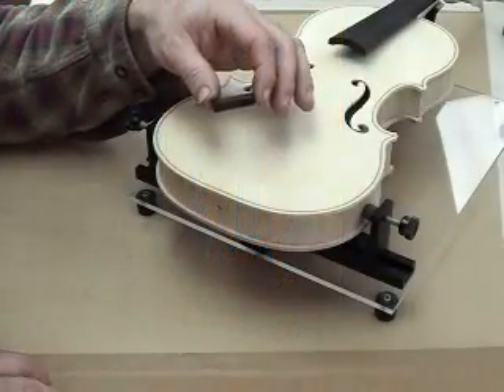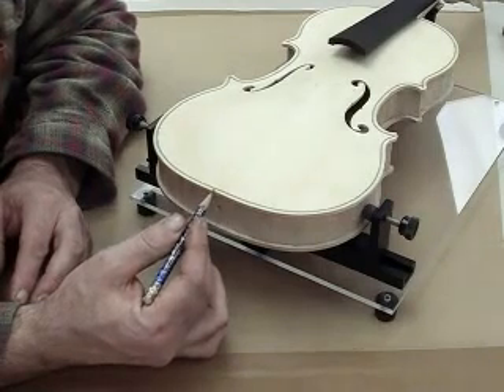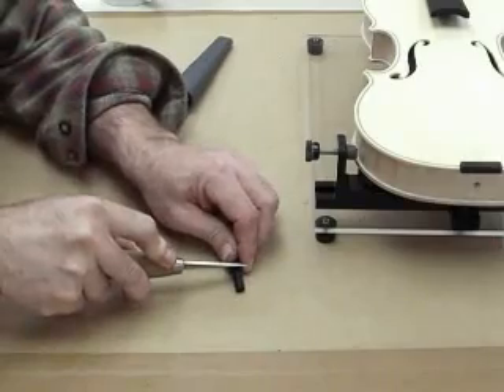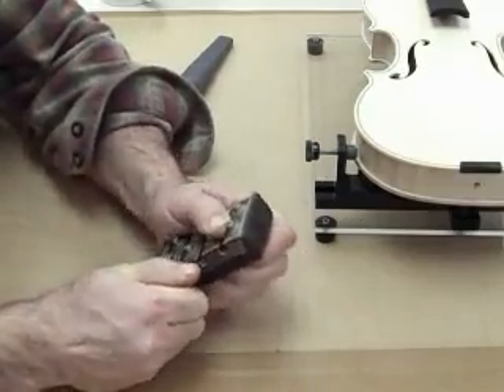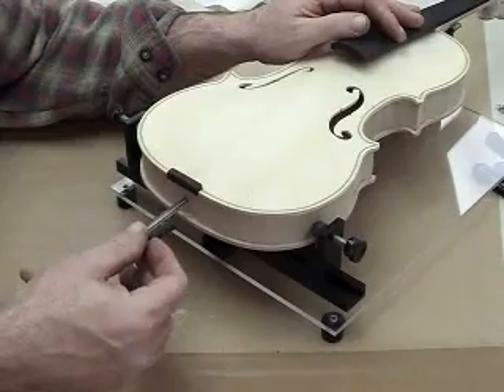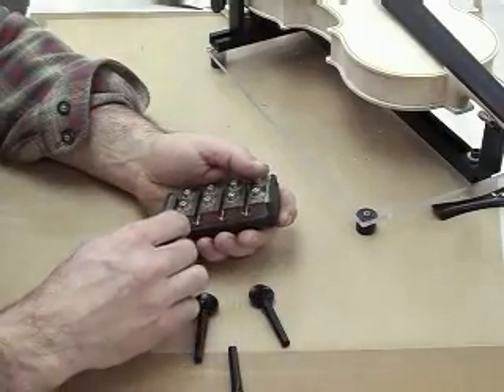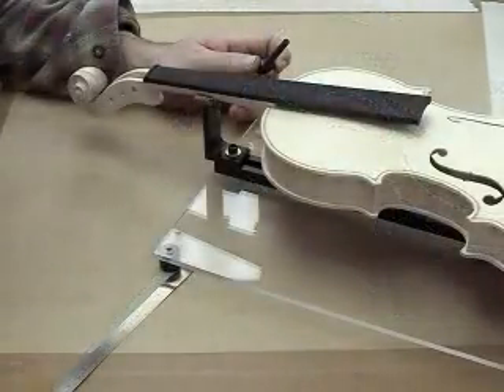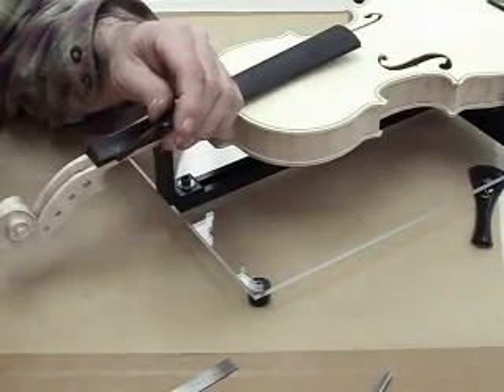YouTube - Violin construction Fittings part 2.flv